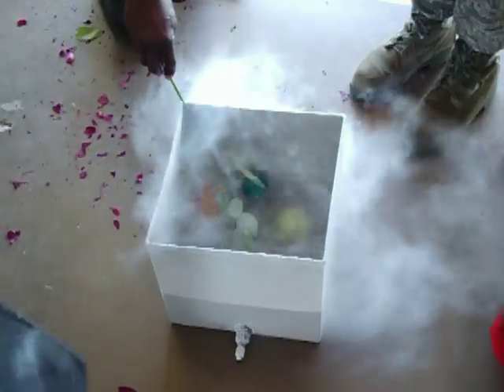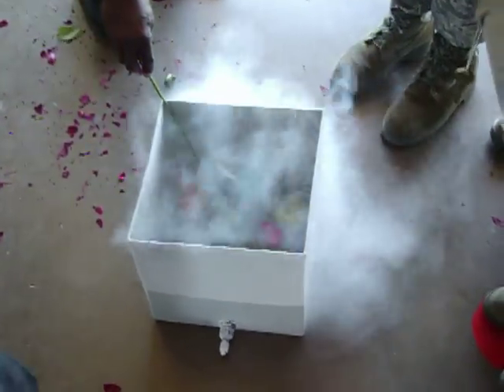frozen rose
Liquid nitrogen freezes rose and then gets shattered. Really cool looking!